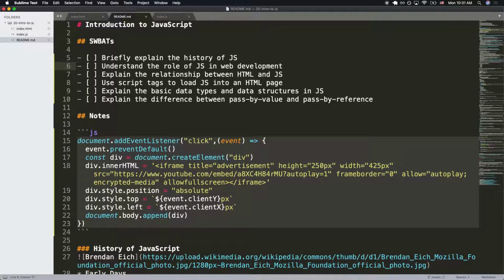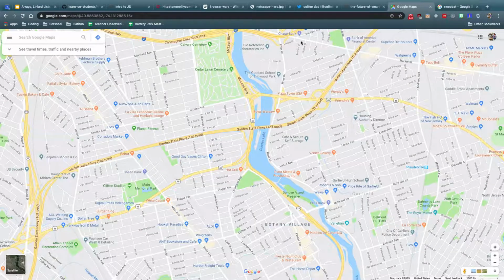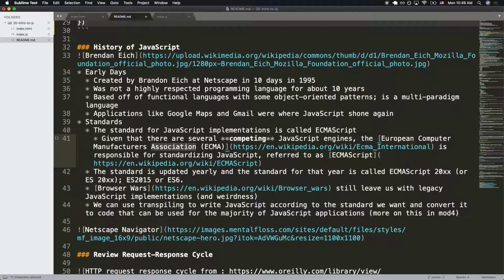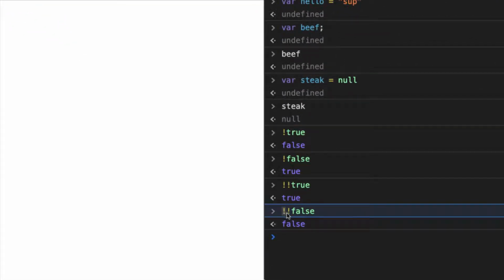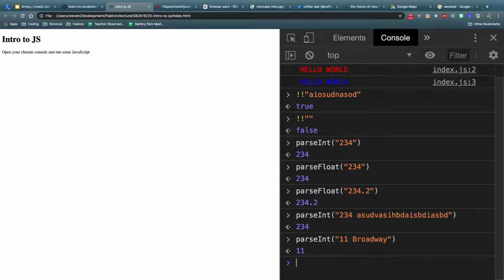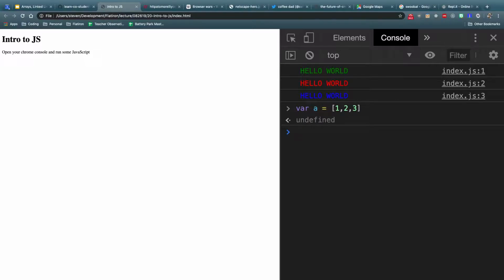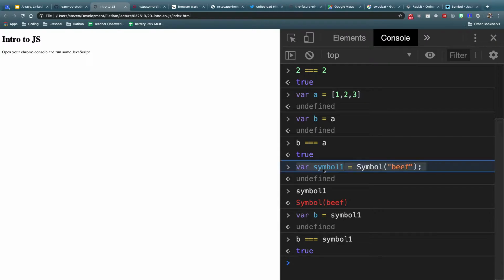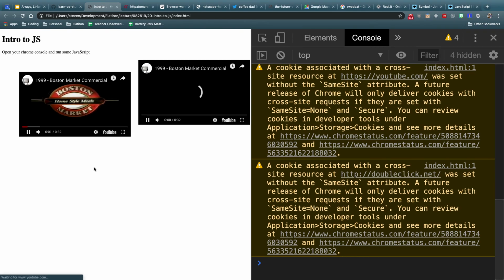Intro to JS nyc-web-082619